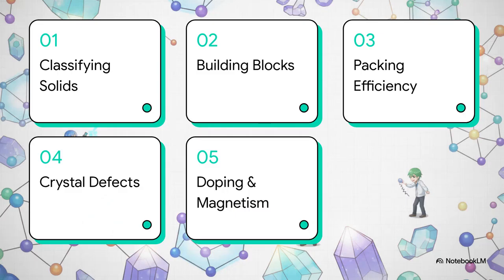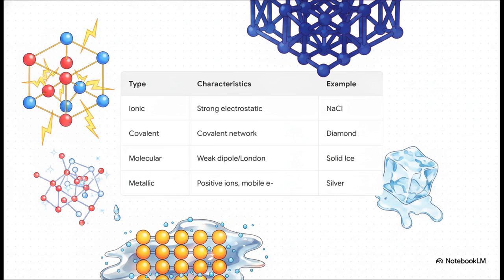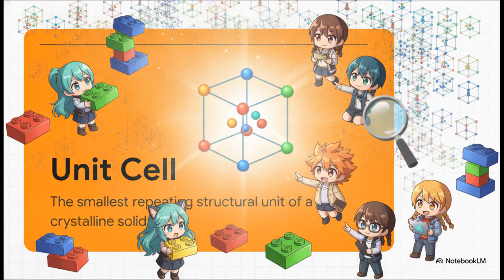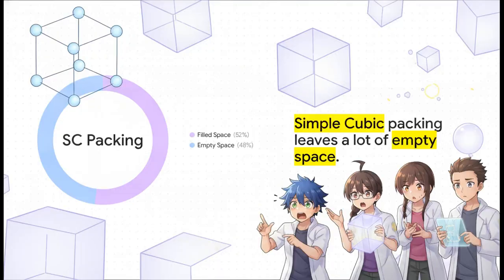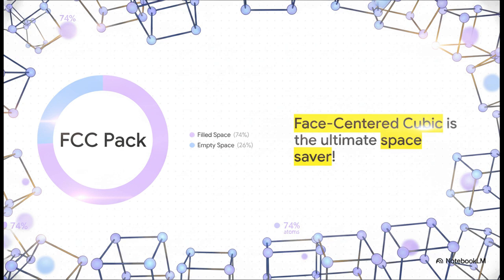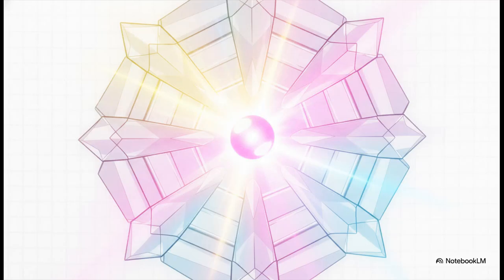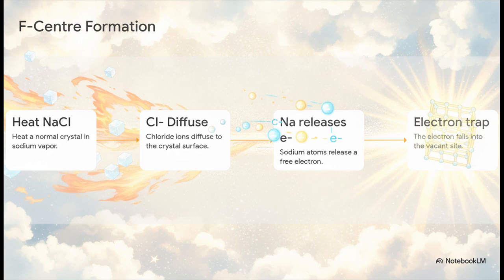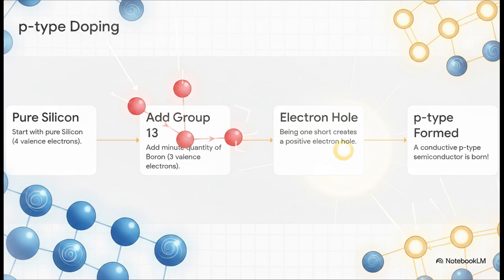Solid states Class 12